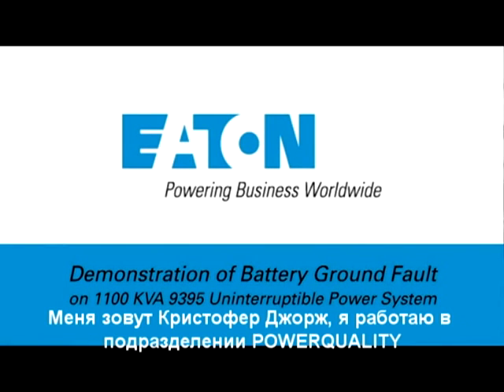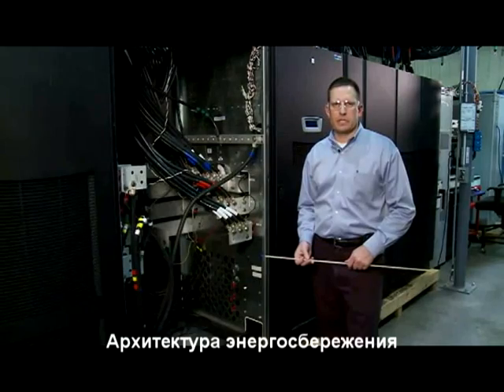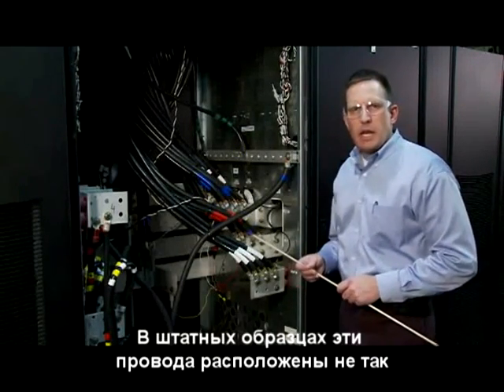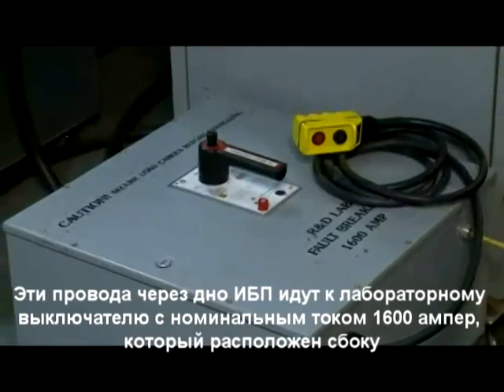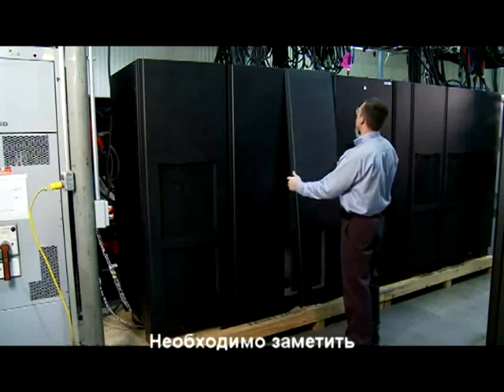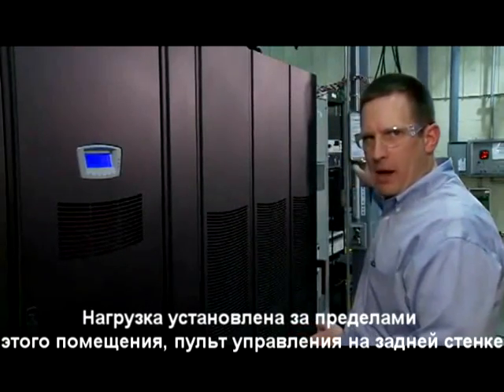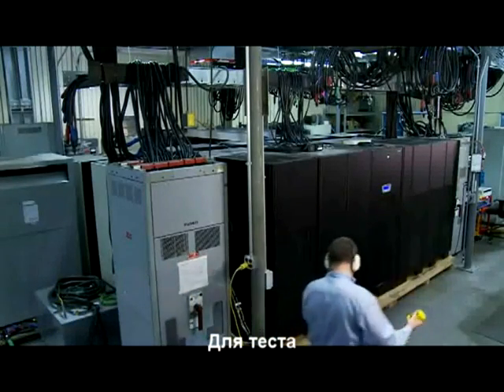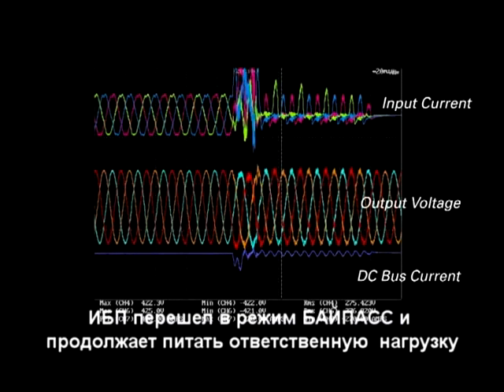ИБП Eaton 9395. Демонстрация короткого замыкания DC шины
ООО "Копитан-дем

В лаборатории компании EATON (производителя источника бесперебойного электропитания серии 9395) демонстрируется короткое замыкание батарейной шины. Несмотря на короткое замыкание (КЗ), источник серии 9395 продолжает обеспечивать электроэнергией ответственную нагрузку.
ИБП EATON серии 9395 был анонсирован в декабре 2008 года и является дальнейшим развитием технологий, использованных EATON в ИБП серий 9155, 9355 и 9390. Рекордная для одиночного ИБП мощность  - до 1100 КВА - делает 9395 идеальным решением для обеспечения гарантированного электропитания  центров обработки данных.

Консультации. ИБП EATON 9395
Перевод ролика предоставлен компанией ООО«Копитан-дем»